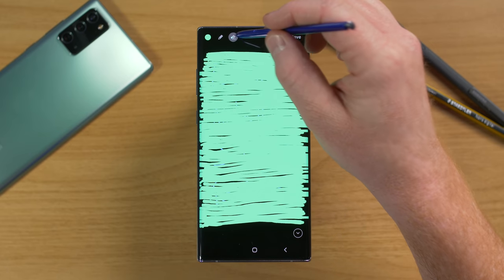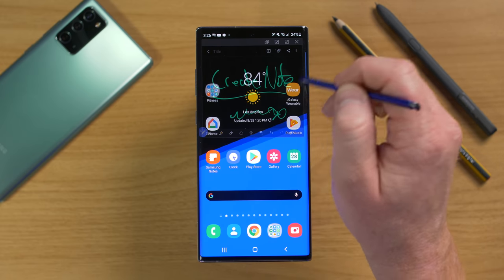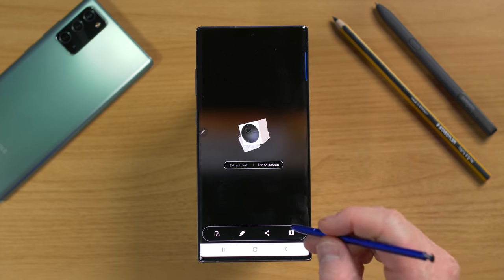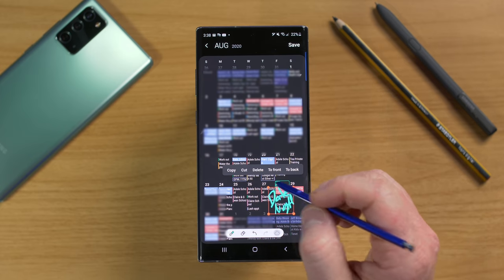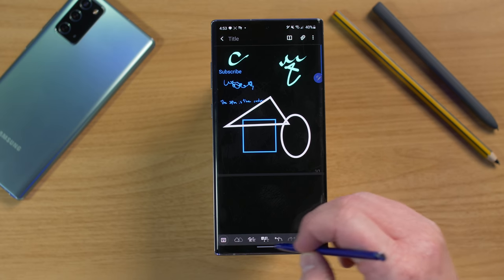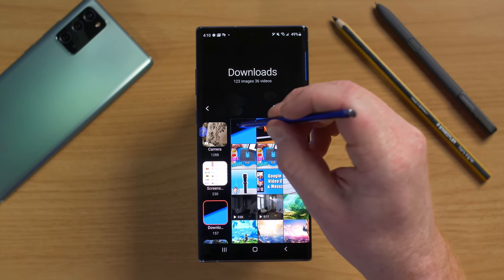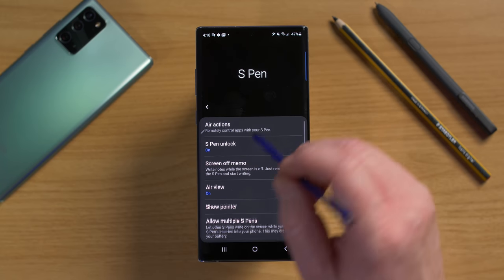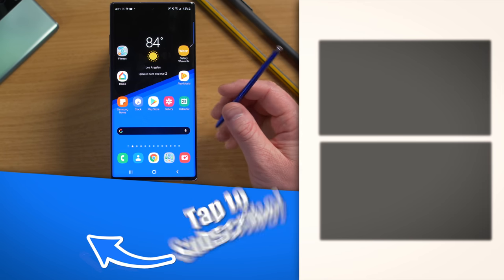Everything the Note 10+ S Pen Can Do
The Galaxy Note 10+ my be my favorite Note device ever! If you are wondering if the S Pen can really help you do anything, watch this full video to see what it is capable of.

Galaxy Note 10+
Replacement S Pen
Tab S6 S Pen

00:00 How to Remove S Pen
00:39 Off Screen Memo
03:30 Air Command
05:47 Quickly Create Note
07:20 Coloring
09:10 View All notes
13:54 Live Message
15:31 Screen Write
15:57 Magnify
16:42 Glance
17:28 Write On Calendar
18:38 Translate
19:20 Bixby Vision
20:03 PenUp
23:20 Samsung Notes
29:38 Air View
32:06 Hand Written Text
32:57 Text Selection
34:23 S Pen Settings
34:49 Air Actions
38:37 S Pen Unlock
39:46 Multiple S Pens
41:44 Proximity Alert
42:58 S Pen & Navigation Gestures
43:55 AR Doodle